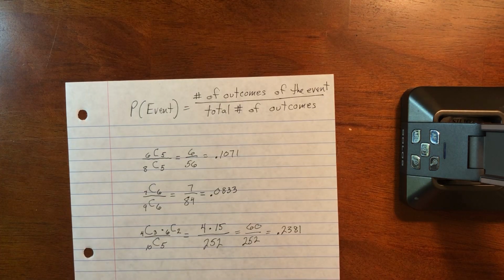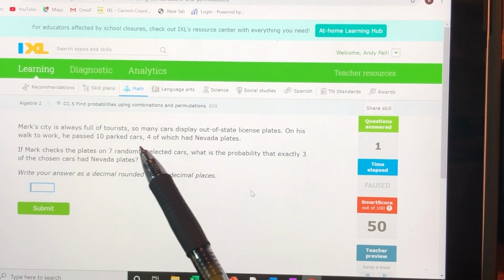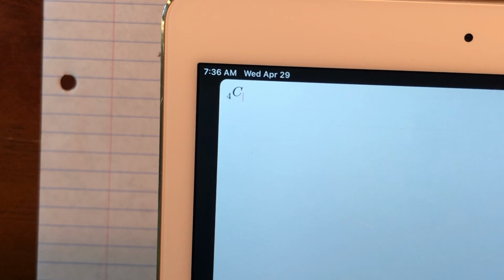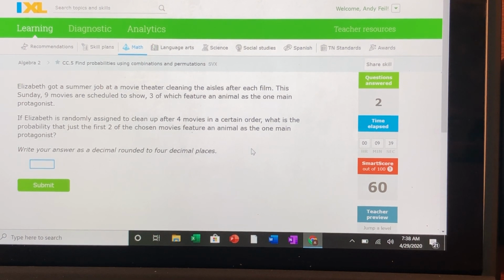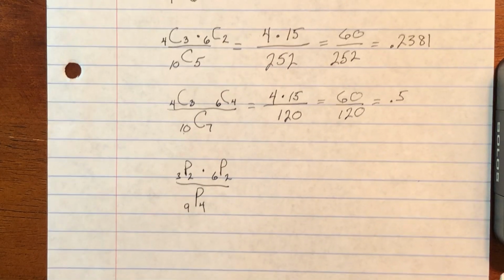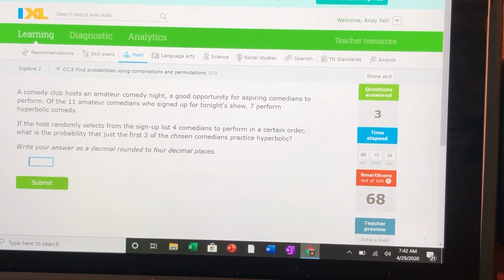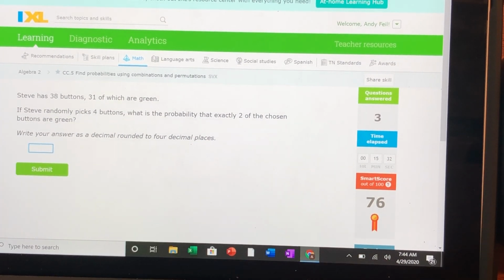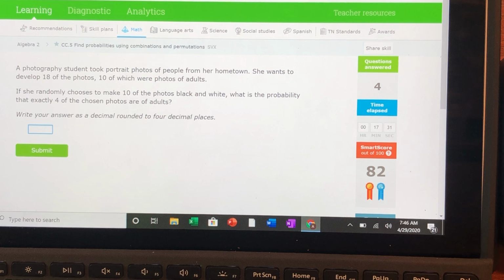4/30/2020 Probabilities Using Permutations & Combinations (Part 2)